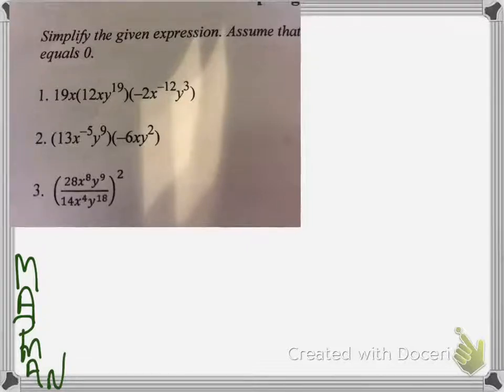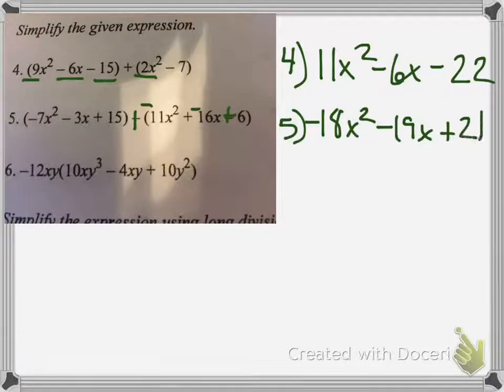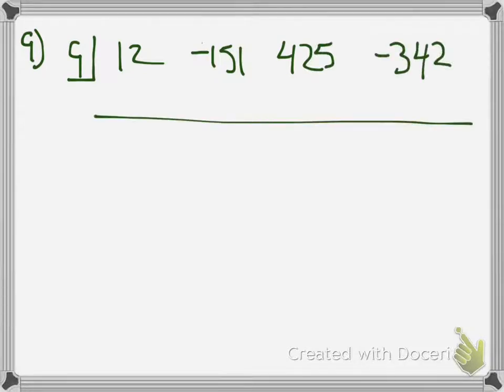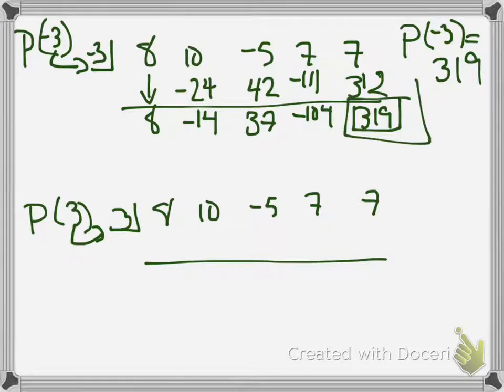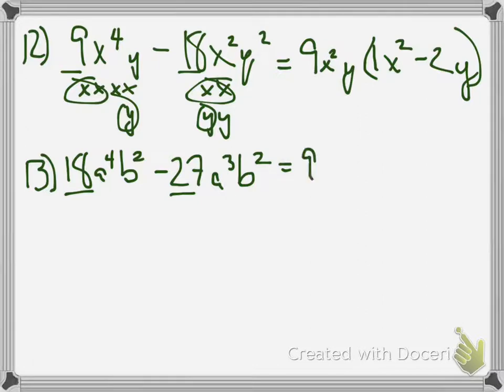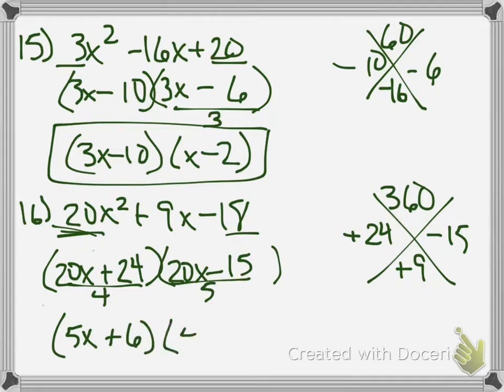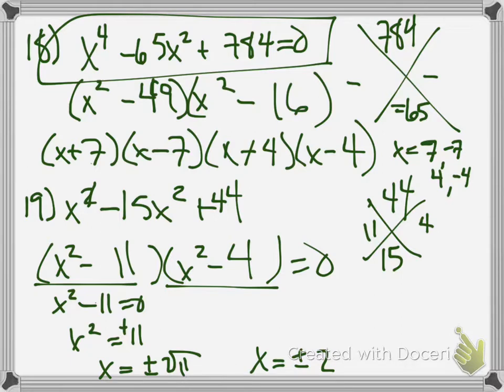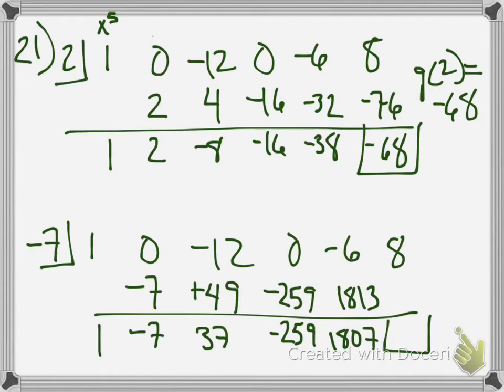spring 2018 semester review part 1